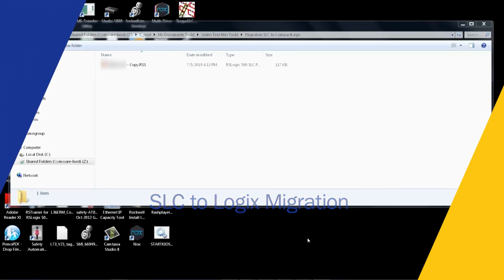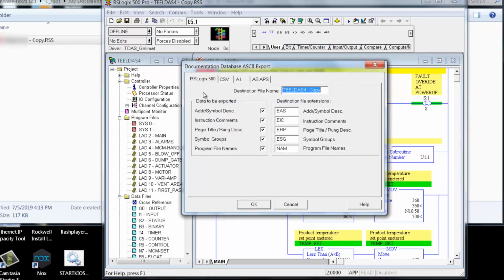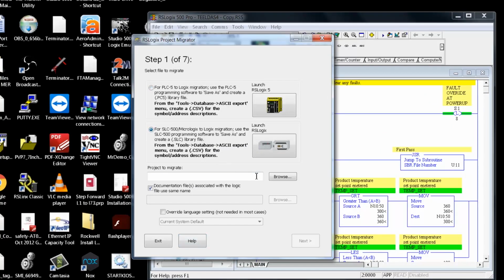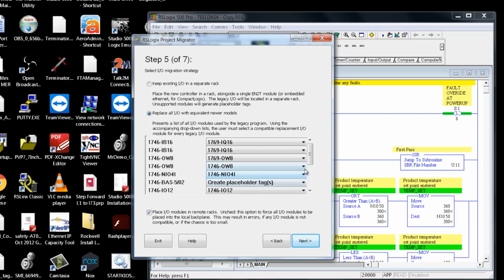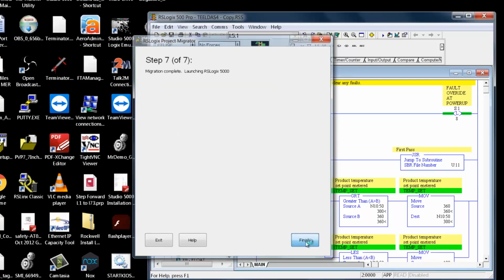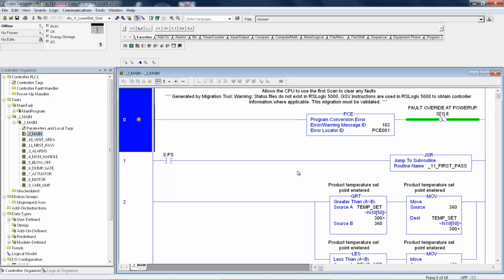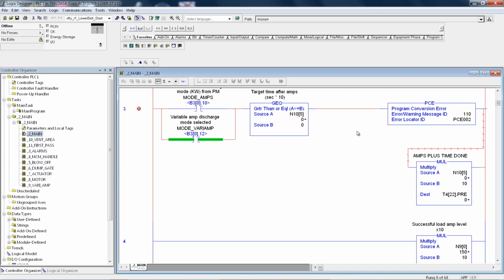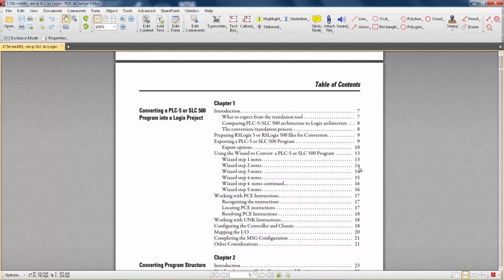How to Migrate An SLC 500 Program To A CompactLogix Processor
Follow along step-by-step, on how to migrate an Allen-Bradley SLC 500 ControlLogix PLC to a CompactLogix Processor.